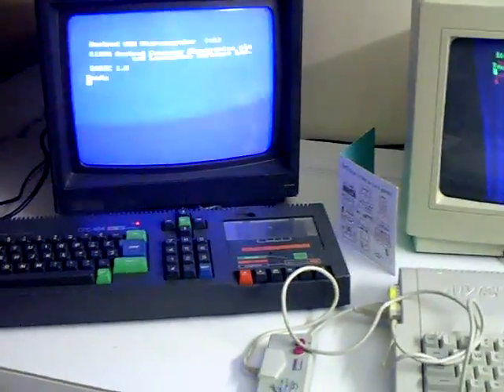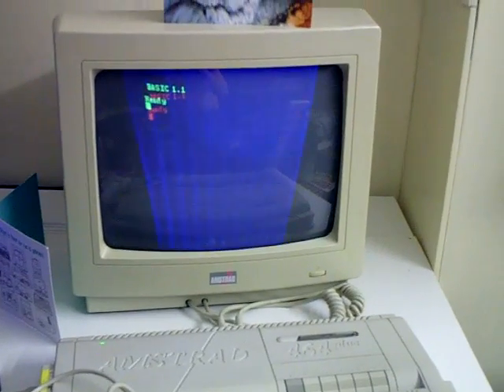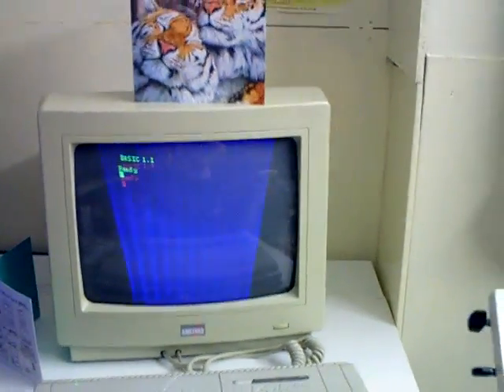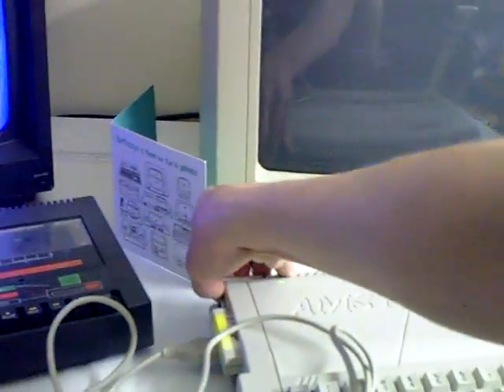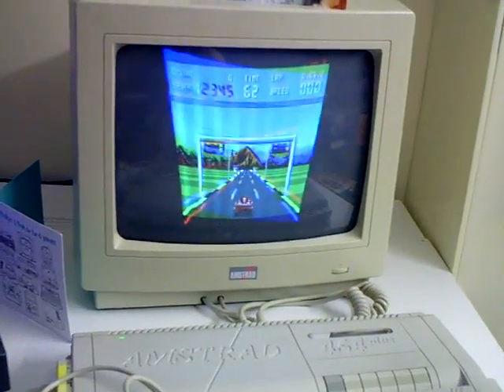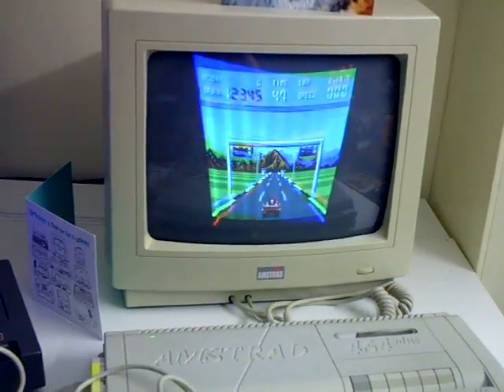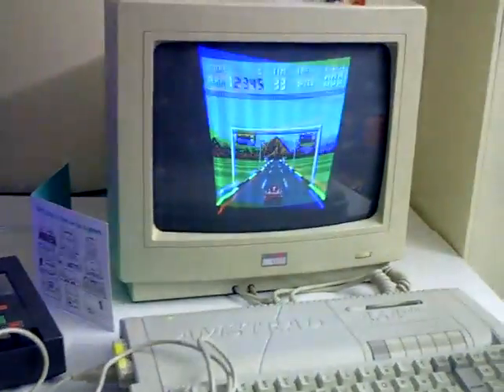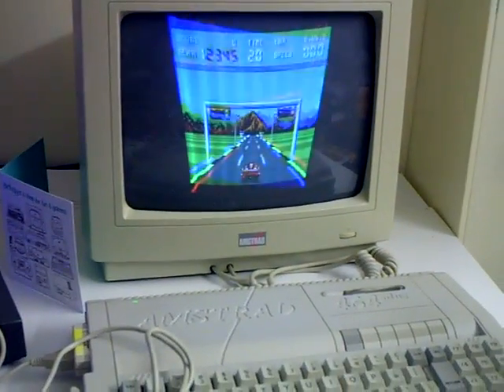Amstrad CPC 464 Plus CM14 Monitor Fault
Convergence fault on my CM14 monitor.